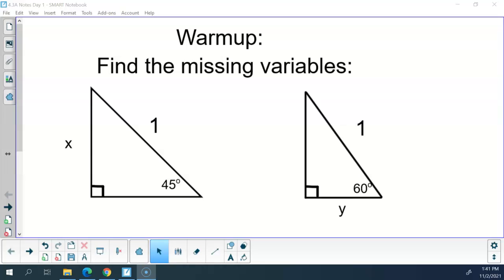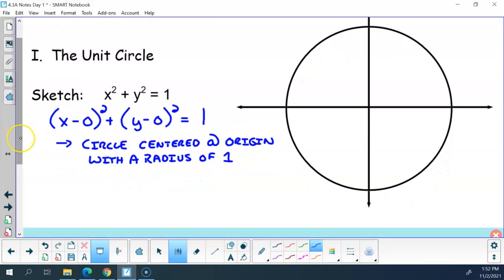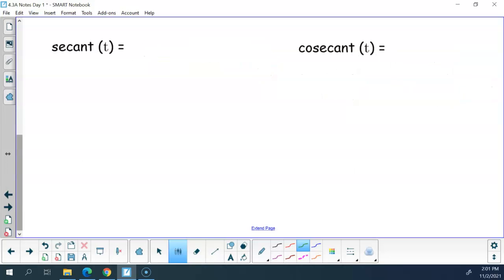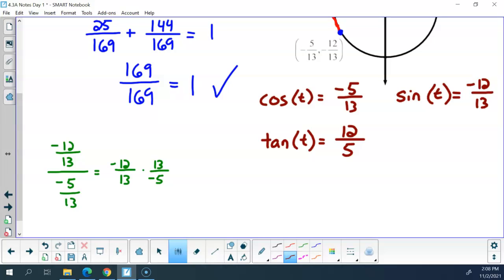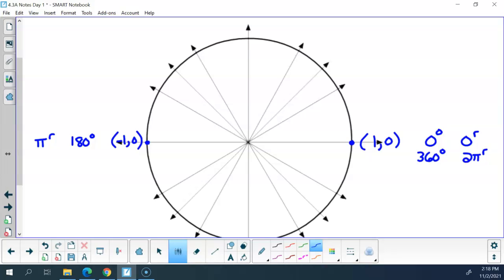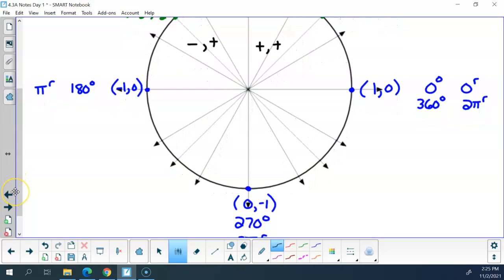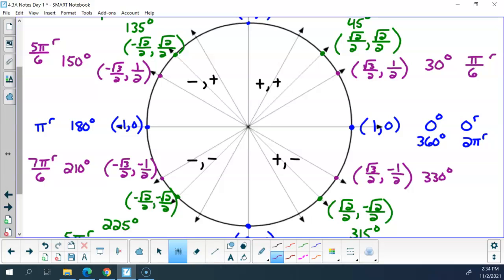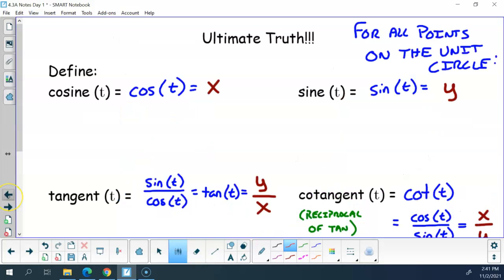T Nov. 2 - 4.3A Notes Day One